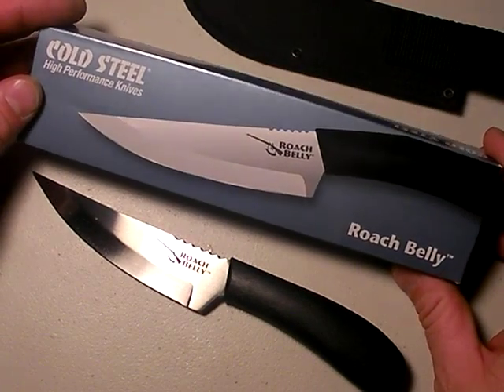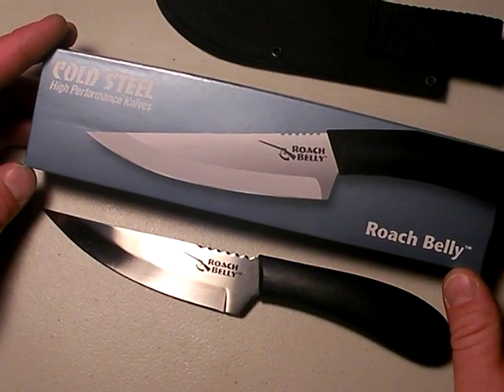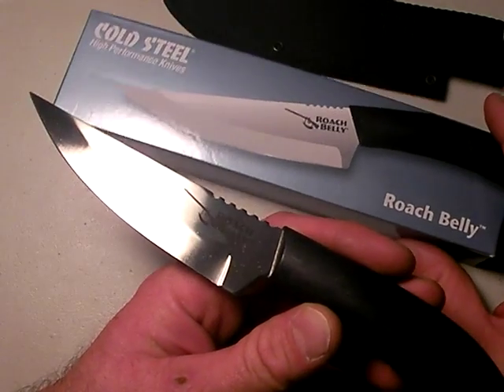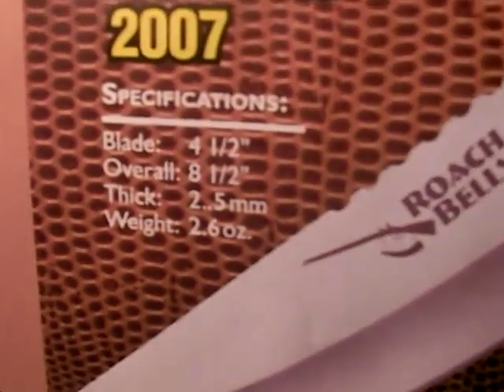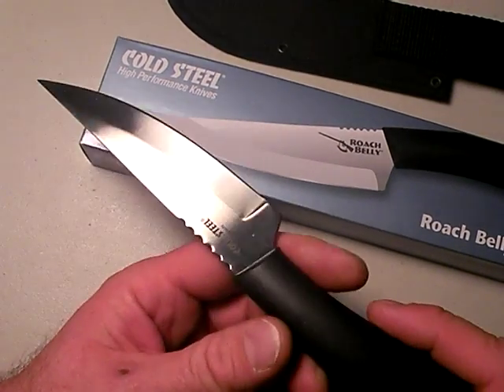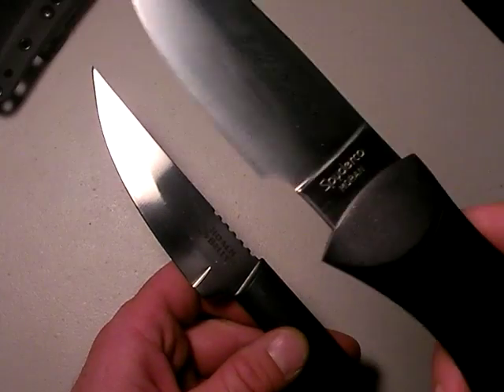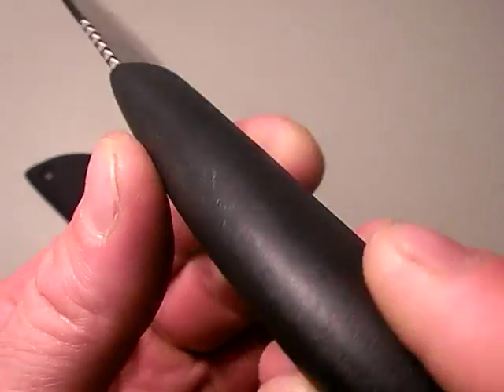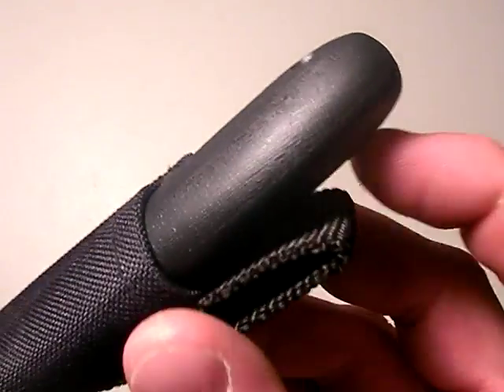Cold Steel Roach Belly: Featherweight Slasher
For around $12 you can get a super light, excellent defensive blade in the Cold Steel Roach Belly.  Yes the steel is just 4116 Krupp but its razor sharp, finish is nice and bright (great for a sheepdog defensive knife), its fast in hand, wicked sharp, and is forgetfully light in carry.  It weighs out, with sheath, at an incredible 3.5 oz.  Thats because CS wisely choice to keep the blade thin (but adequately thick at 2.5mm) and put on a super light handle.  The spine has some purposeful jimping as well.  The blade shape is deadly with excellent draw cut and piercing capability.  Downsides are the slick handle that is a little short (especially for extraction from the sheath) and the non-QD sheath that leans more towards utility than tactical use.  But the sheath is also lightweight and wont retain water.  Even as a EDC FIXED BLADE choice, Roach Belly should excel.  And theres no brand myopia here at all (another Nutnfancy term):  its just Cold Steel happens to be the one producing these well-made, high value knives that provide such great versatility.  I dont see any other 2.6 oz SS well-designed slashers out there at $12.  So if the budgets tight and you want a fixed blade with decent reach (4.5, good for the weight) consider this featherweight knife.  The CS RB wont bust the budget or your loadout weight; nor will it impress your friends.  But at 3.5 oz total weight its an easy proposition to always have with you, quietly awaiting defensive duty that hopefully will never come.  I have two.                                                Nutnfancy Likeability Scale:  8 out of 10